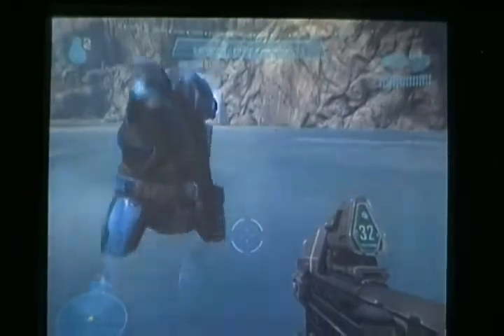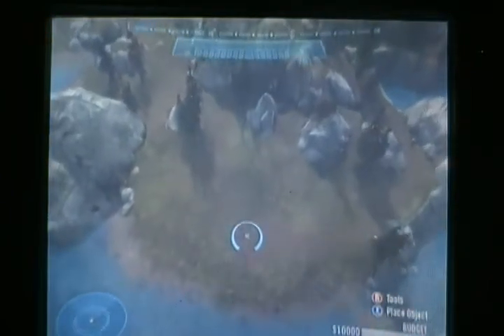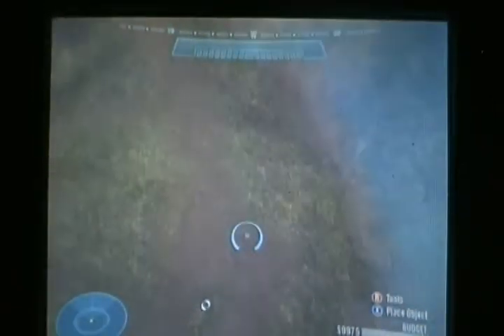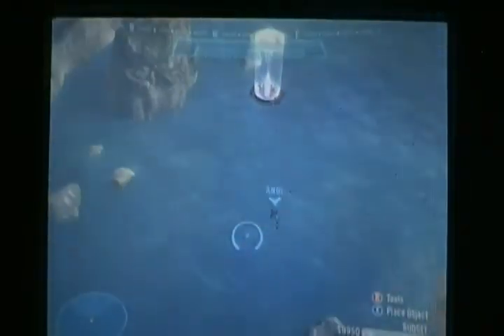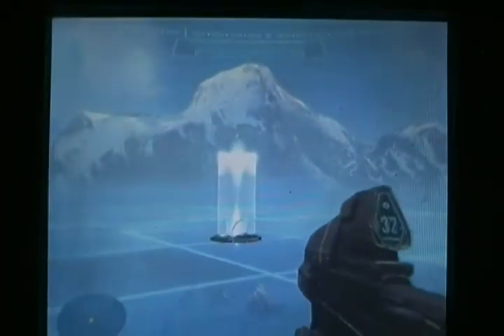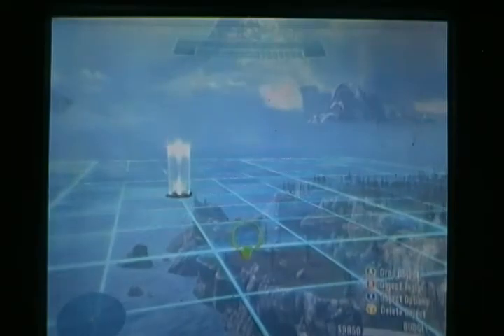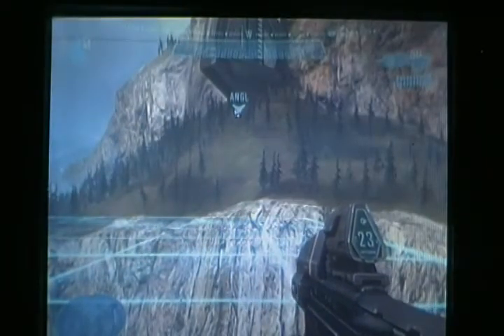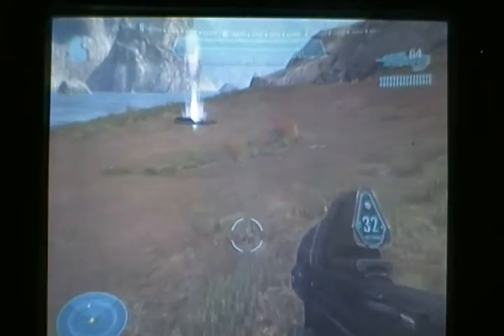halo reach glitches --- sight seeing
a fun little glitch for sight seeing on forge world in halo reach